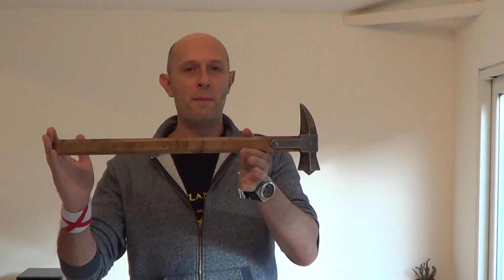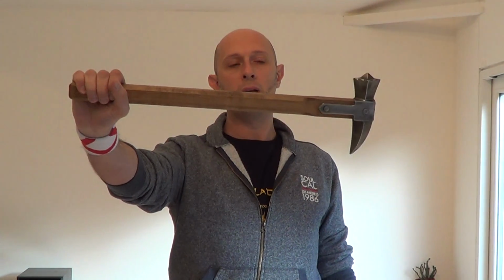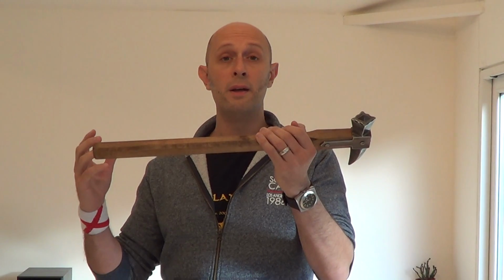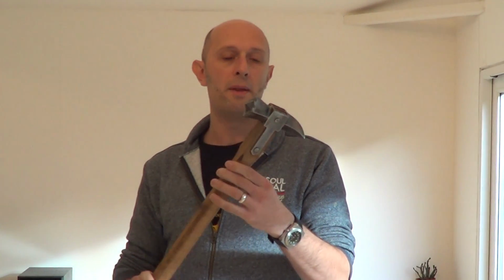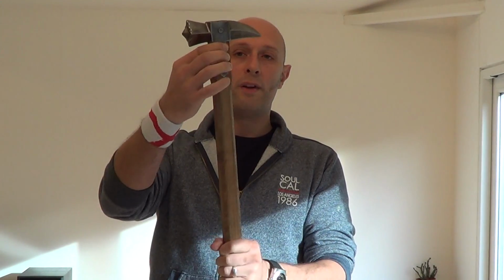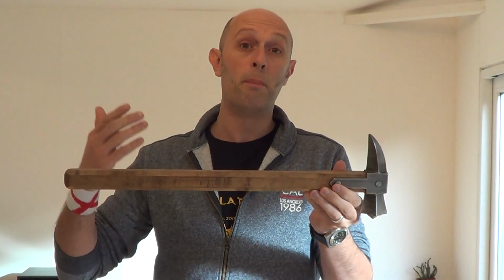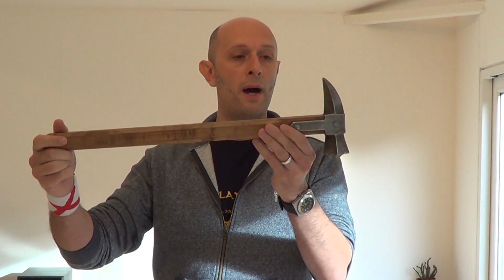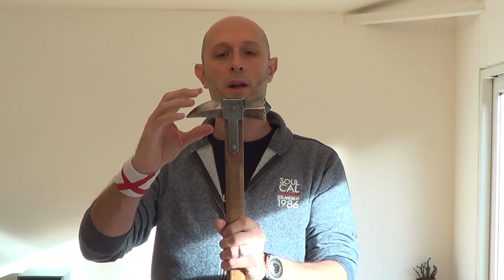Warhammers - a few facts